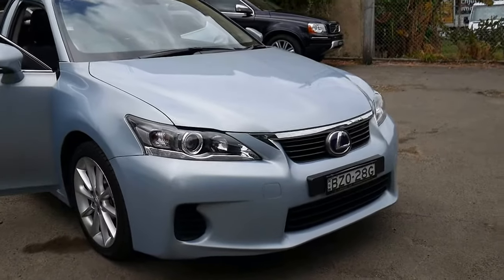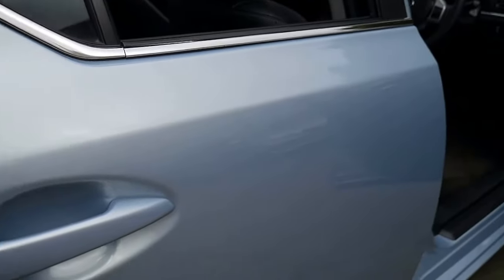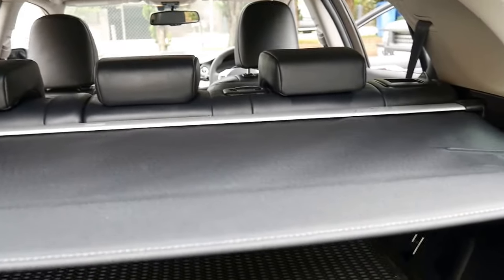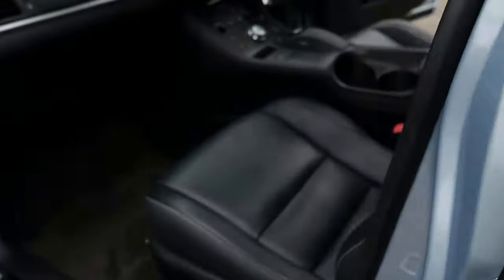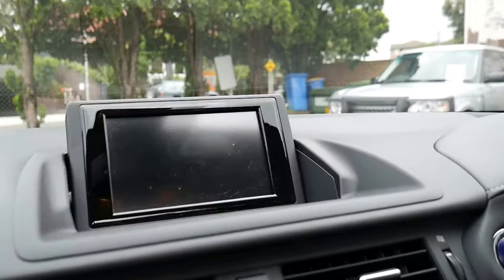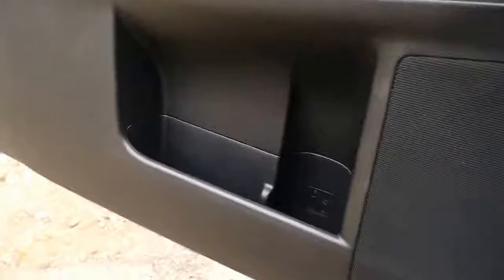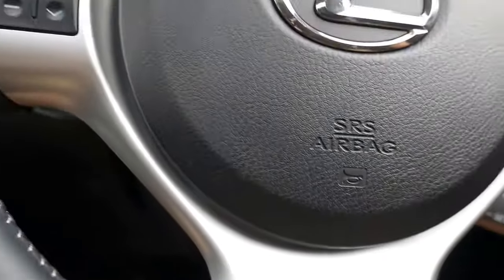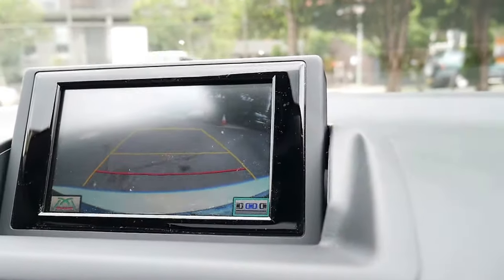Lexus CT200h Hybrid 2011